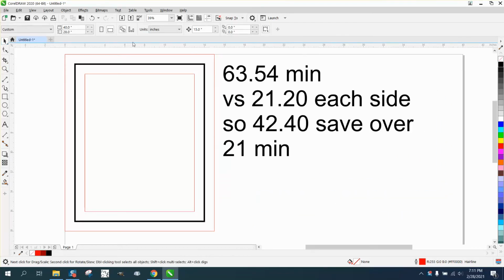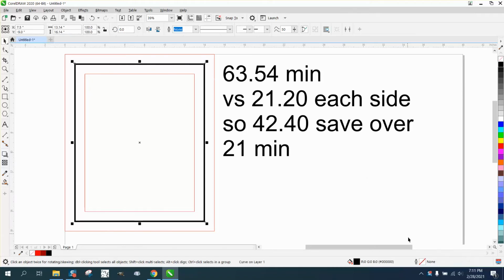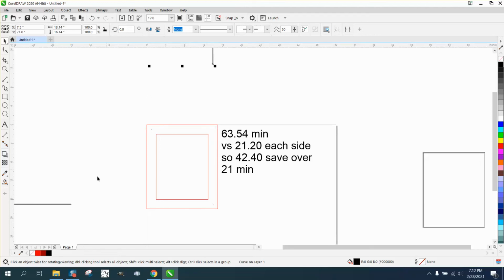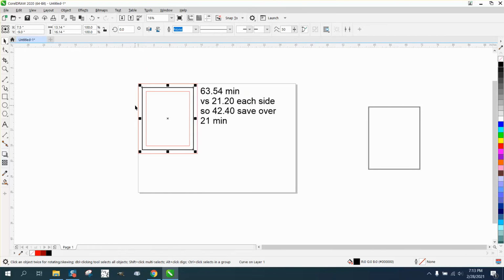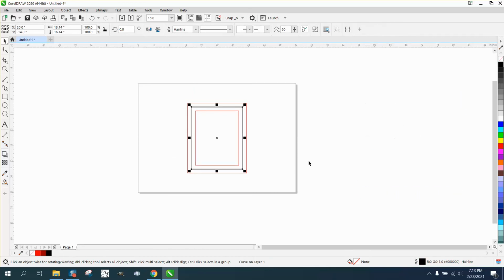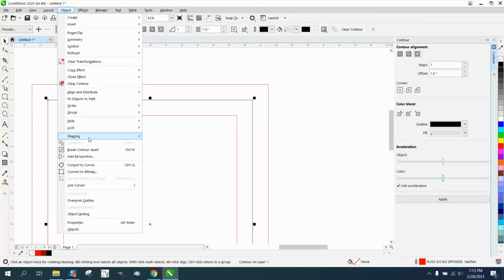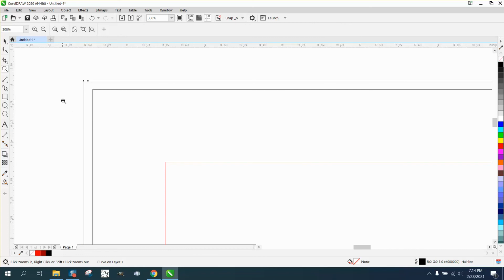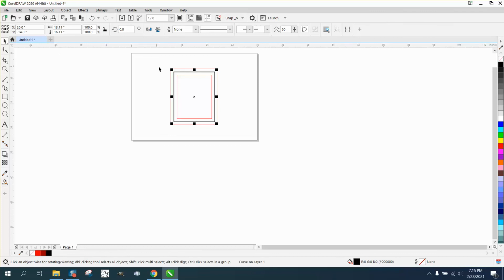Corel Draw Tips & Tricks Save Laser Run time on a frame part 2